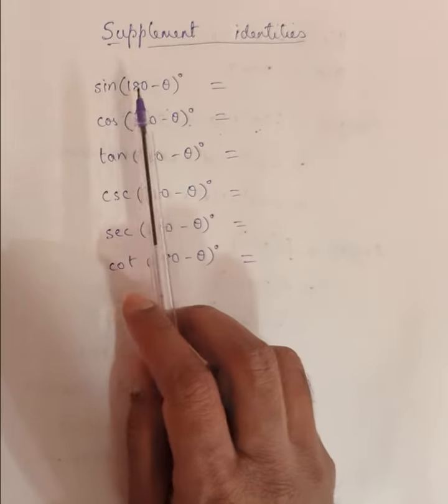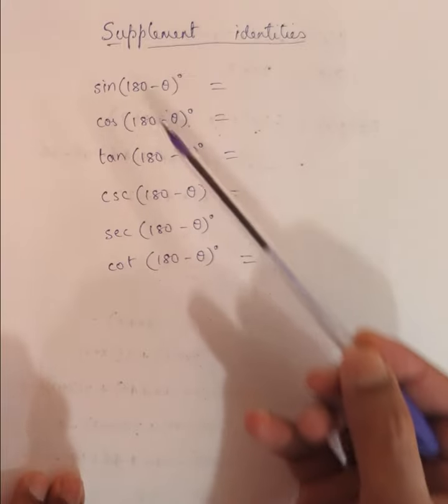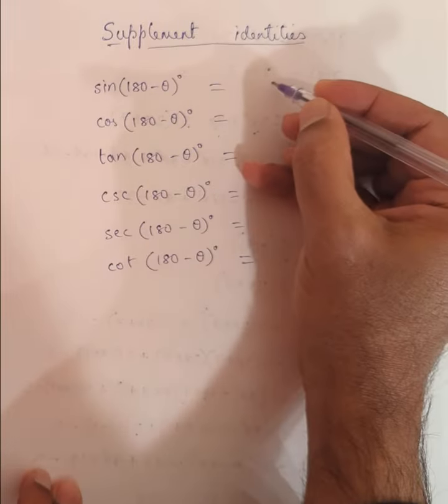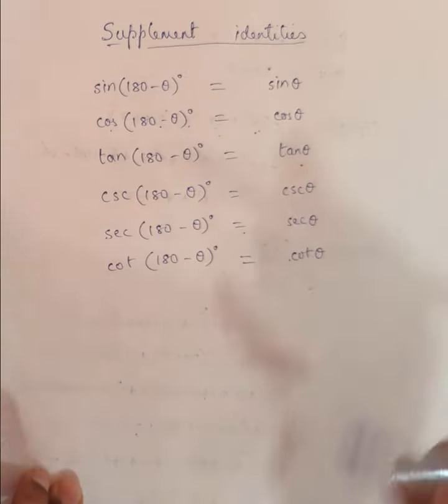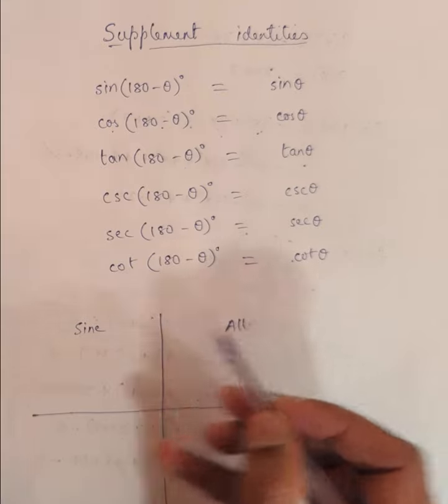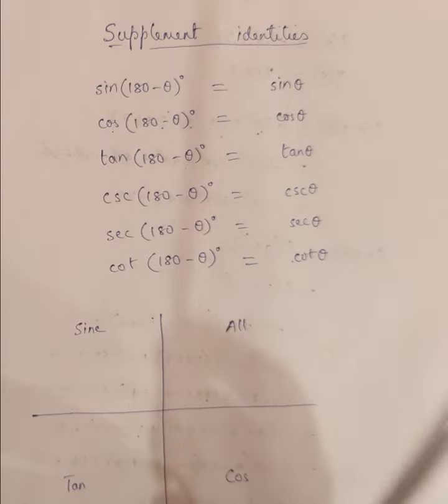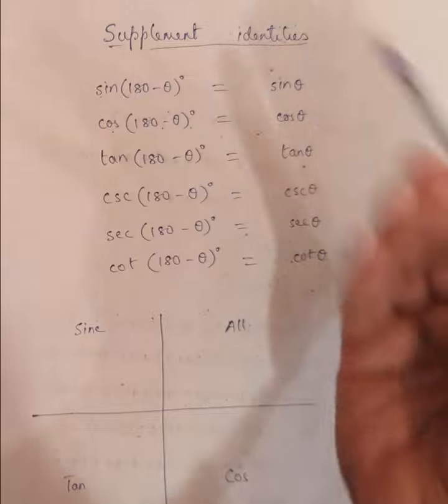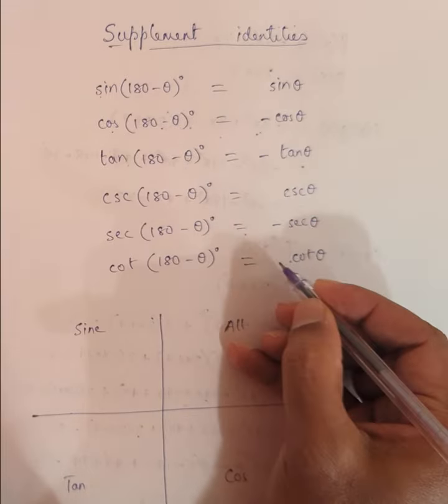Supplement identities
This video shows a way to write the trig functions of an angle in the second quadrant.